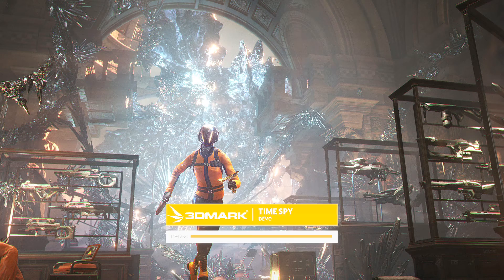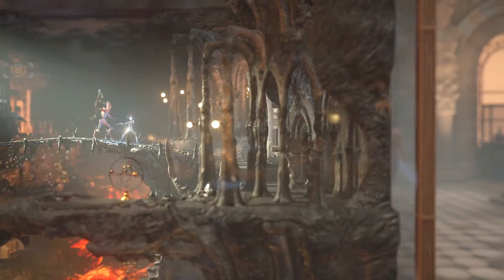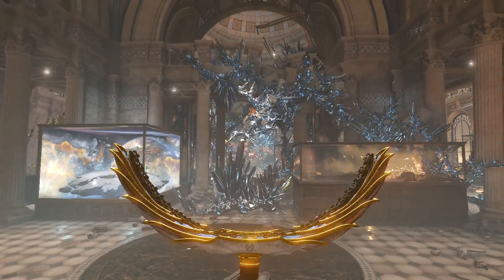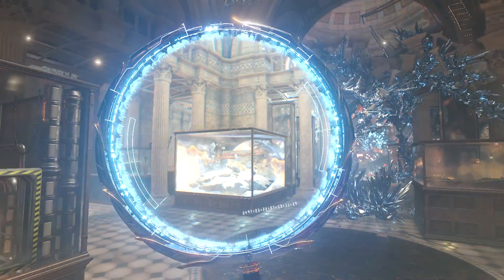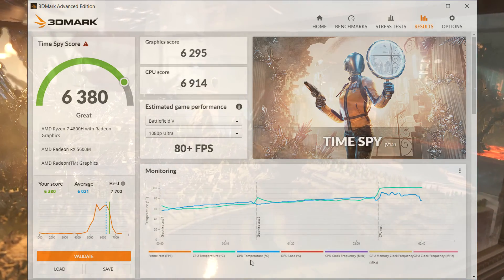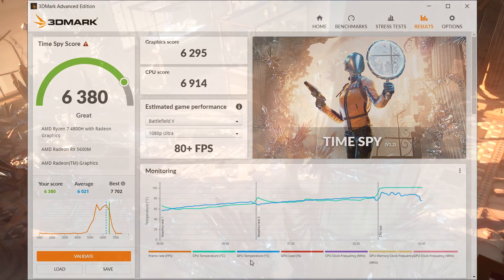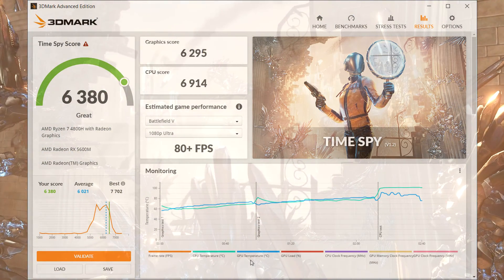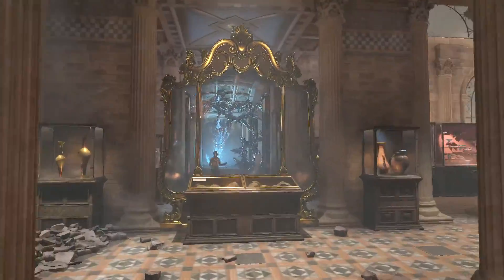TimeSpy 3DMark Benchmark running on an AMD Ryzen 7 4800H coupled with an AMD Radeon RX 5600M dGPU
This is the TimeSpy 3DMark Benchmark running on an AMD Ryzen 7 4800H coupled with an AMD Radeon RX 5600M dGPU, specifically the Dell 2021 G5 SE all AMD gaming laptop.  The FPS averages about 43, pretty decent considering this is the most demanding 3D benchmark available.  Temperatures peaked at 100 for the CPU with the GPU running a little cooler from 80-90 degrees.